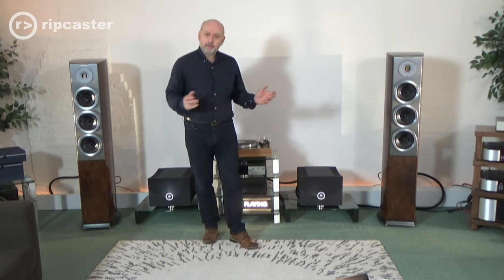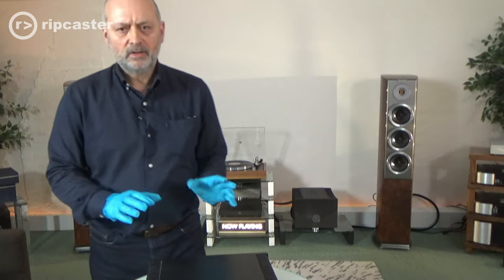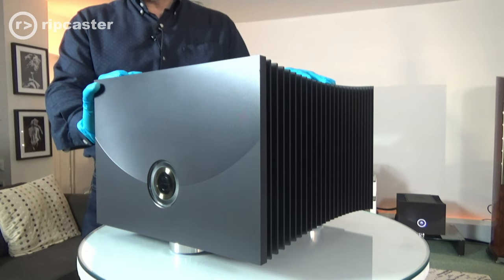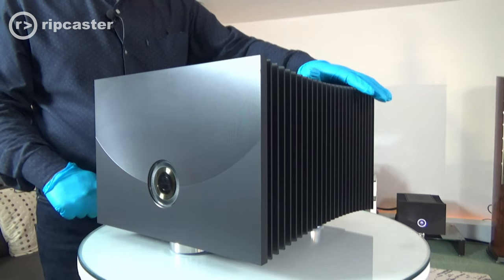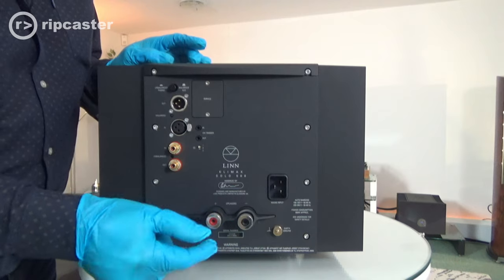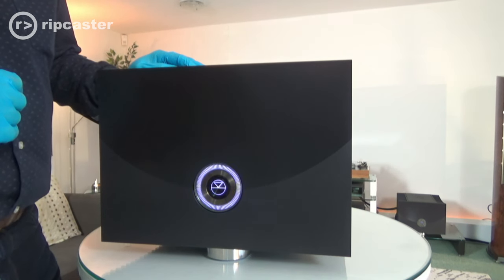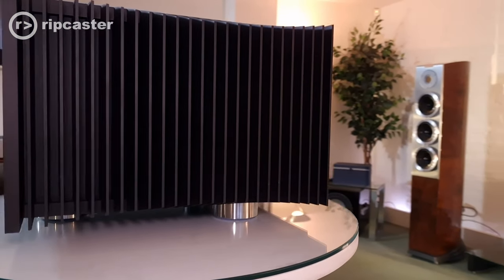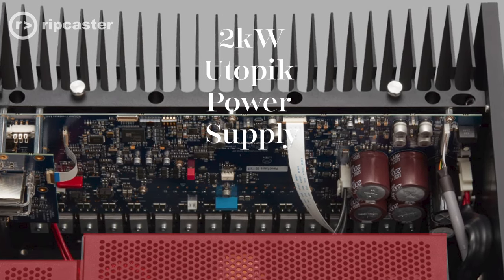Linn Klimax Solo 800 at Ripcaster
A look at the Linn Klimax 800 mono power amplifiers.

CustomDesign Racks

00:00 Start
00:15 System Components
00:43 Close Up of the Klimax Solo 800 in a typical system
01:17 How did we get here (incomplete history of Linn amplifiers)?
02:57 360 view of the the Klimax Solo 800 power amplifier
04:07 Detailed features
06:03 Internals Klimax Solo 800 power amplifier
08:16 Connect cables & Switch On
09:22 Technical Details
12:09 Thank you for watching